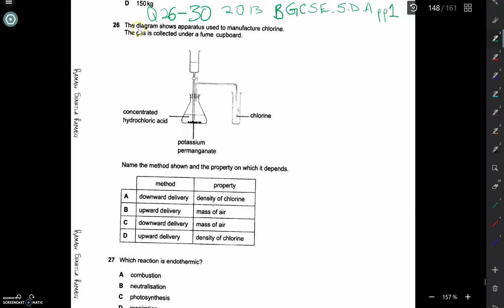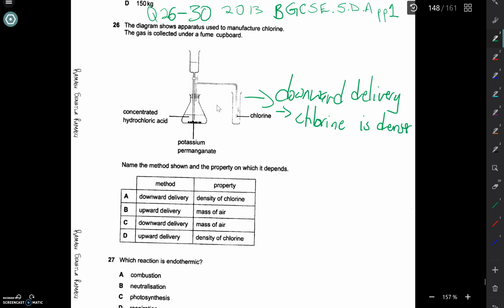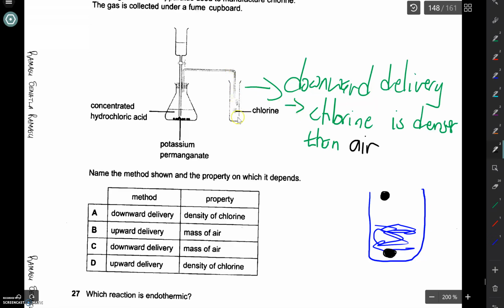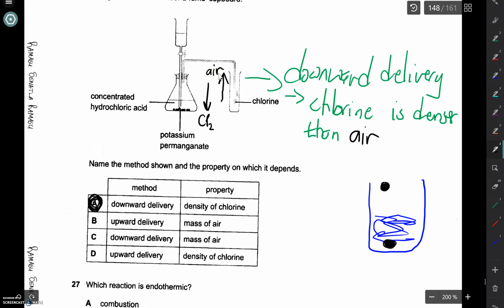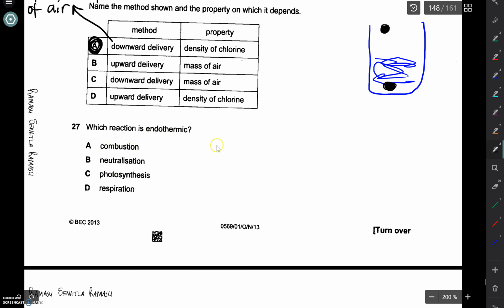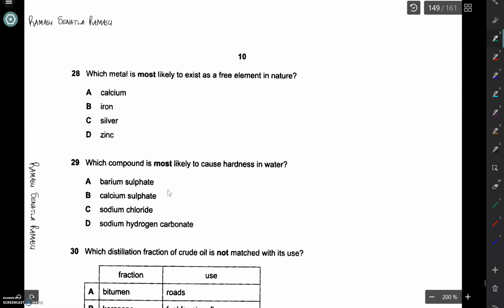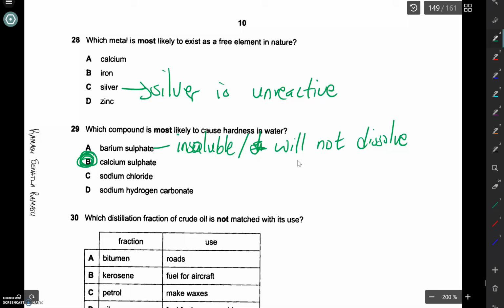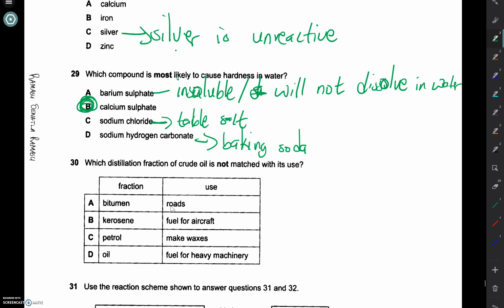2013 Botswana GCSE Double Science Award | Paper 1 | Q25-30